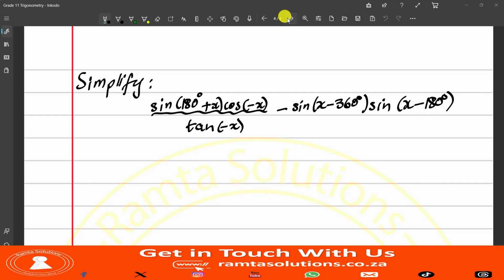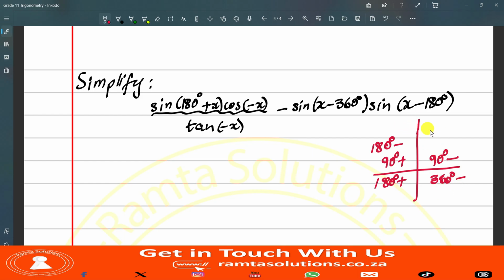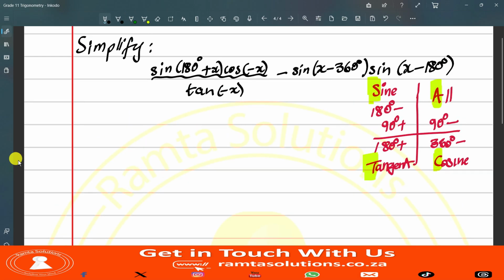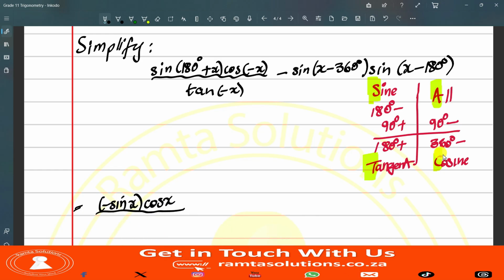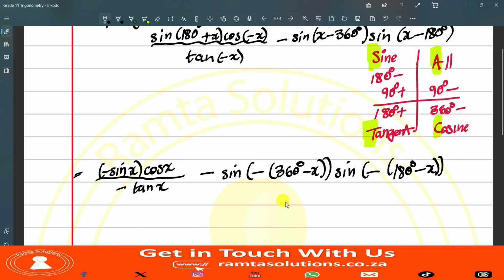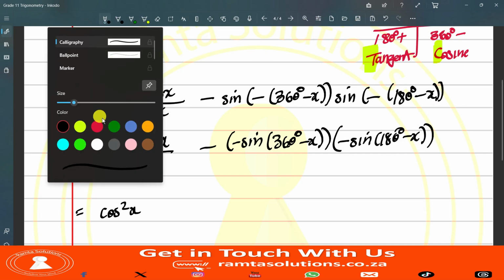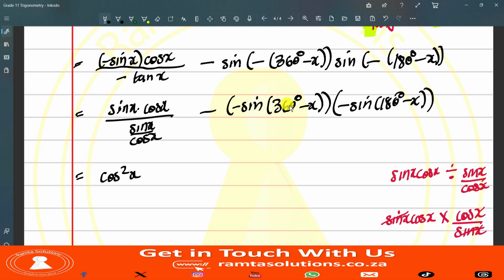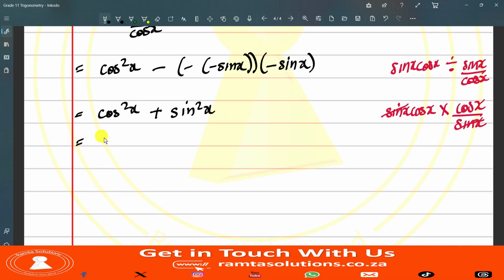Simplifying trigonometric expressions using reduction formulas and negative angles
Trigonometric identity worked examples